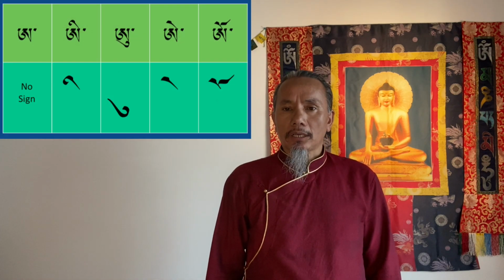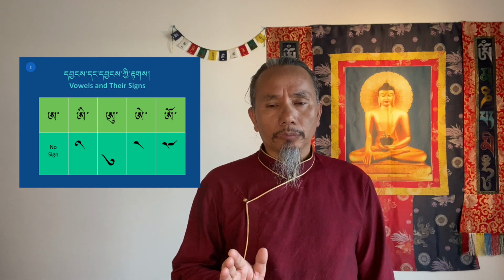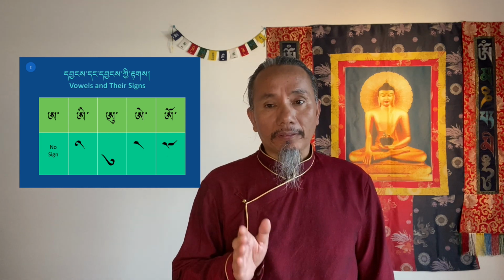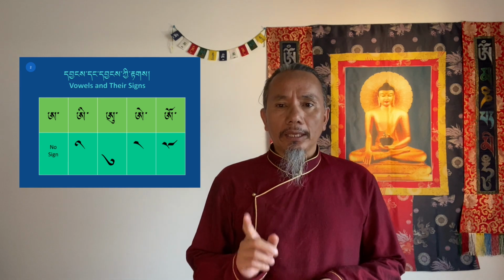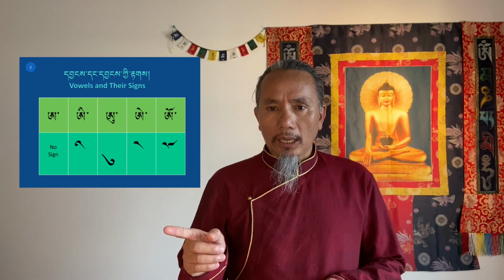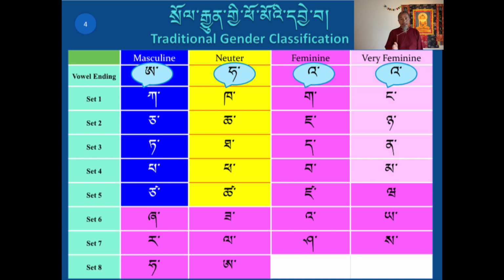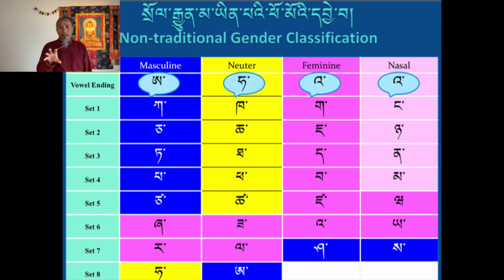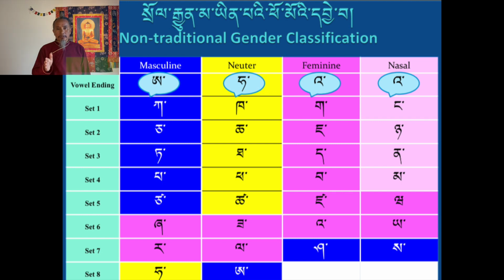Lesson 2: Five Vowels and 30 Consonants (1st five sets) || STANDARD TIBETAN PRONUNCIATION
STANDARD TIBETAN PRONUNCIATION
A breakthrough in learning to pronounce and read!
Lesson 1: Introduction and the main three sounds
Lesson 2: Five Vowels and 30 Consonants (1st five sets)

During the greater part of the last decade, I have been researching the range of sounds produced when speaking the Tibetan language. The results of this research form the basis for the course that you now see here. This research has been motivated by a number of recurring problems that I have observed in both native speaking and foreign students of Tibetan. I have written two books for the beginners: Speak Fluent Tibetan and Standard Tibetan Pronunciation. The first one was published by the LTWA and second is not yet published but its photocopies are widely used all over the world.
༄། །ངས་ལས་དང་པོ་བ་རྣམས་ལ་བོད་ཀྱི་སྐད་ཡིག་སློབ་ཁྲིད་ཇི་ལྟར་བྱེད་དགོས་པར་ལོ་ངོ་མང་པོར་ཞིབ་འཇུག་བྱས། དེ་ཡང་སློབ་ཕྲུག་སྟོང་ཕྲག་མང་པོར་ལོ་ངོ་བཅུ་ལྷག་སློབ་ཁྲིད་བྱེད་ཀྱིན་བྱེད་ཀྱིན་ཞིབ་འཇུག་བྱས། བརྒྱུད་རིམ་འདིའི་ནང་ལས་དང་པོ་བ་རྣམས་ལ་ཁོ་བའི་བོད་ཀྱི་སྐད་ཡིག་གི་དེབ་གཉིས་གསར་བརྩོམས་བྱས། གཅིག་ནི་བོད་སྐད་ཆུ་རྒྱུག་རྒྱུག་ཅེས་པ་འདི་ཡིན་ཅིང་བོད་ཀྱི་དཔེ་མཛོད་ཁང་ནས་དཔར་མ་དང་པོ་གཉིས་པ་གསུམ་པ་བཅས་དཔར་དུ་བསྐྲུན་ཡོད། གཅིག་ནི་བོད་ཀྱི་སྤྱི་སྐད་སྒྲ་གདངས་ཡིན་ཅིང་། འདི་ནི་ད་དུང་ཡང་དཔར་དུ་བསྐྲུན་མེད། འོན་ཀྱང་ཐོག་མའི་རགས་ཟིན་འདི་དཔར་གློག་བརྒྱབ་ཡོད་པ་དེ་འཛམ་གླིང་གང་སར་བཀོལ་སྤྱོད་བྱེད་བཞིན་པ་རེད། དཔེ་དེབ་གཉིས་ཀ་ཚད་ལྡན་གྱིས་ཞིབ་འཇུག་བྱས་པར་བརྟེན་སློབ་མ་རྣམས་ལ་ཕན་ཐོགས་ཆེན་པོ་ཡོང་གི་ཡོད་པ་དངོས་འབྲེལ་ཡིན། འདི་ལྟར་ན་ལྷན་རྒྱས་ཚོས་ངེས་པར་དུ་དུས་ཚོད་བཏང་ནས་བོད་ཡིག་སྦྱང་བར་ངའི་ཡུ་ཊུབ་ནང་བརྙན་ཐུང་ཐུང་ངུའི་རིགས་འཇོག་རྒྱུ་ཡིན་པས་བཀོལ་སྤྱོད་གནང་རོགས། ངའི་ཡུ་ཊུབ་ལ་དགའ་རྟགས་དང་། མིང་རྟགས་འགོད་པ། གཞན་ལ་སྤེལ་རོགས་ཞུ།